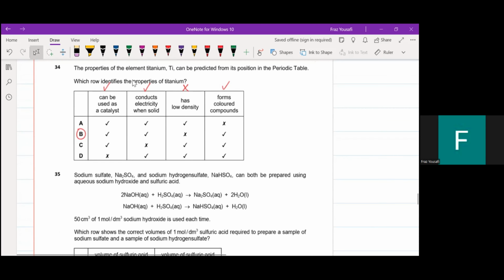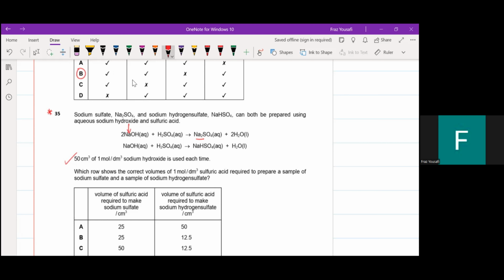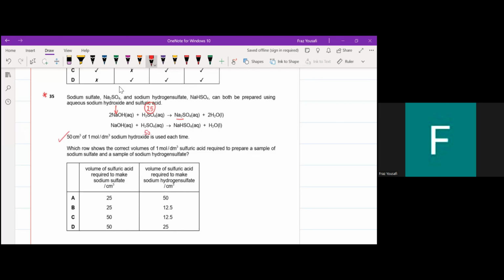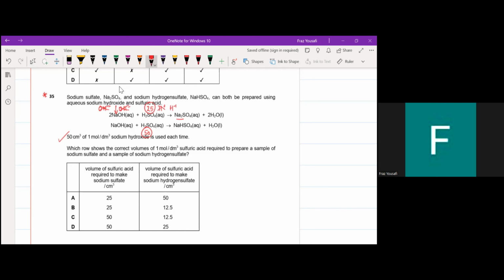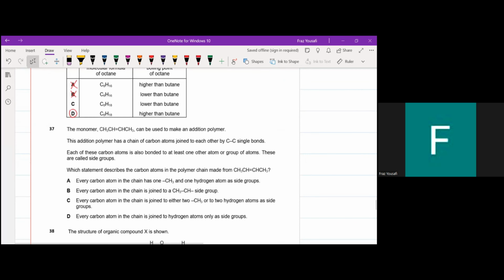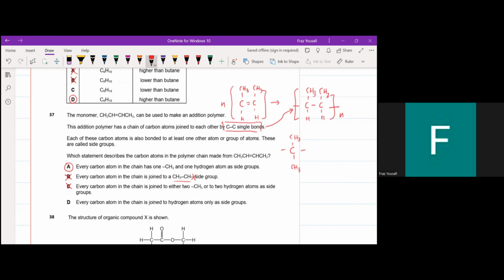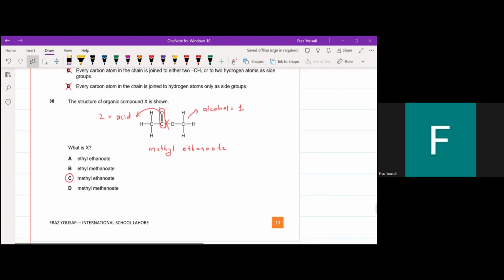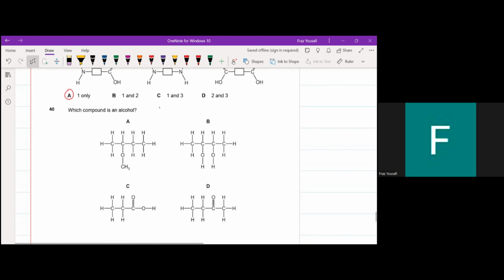O LEVELS/IGCSE CHEMISTRY MCQ PAPER SKILLS Part 5